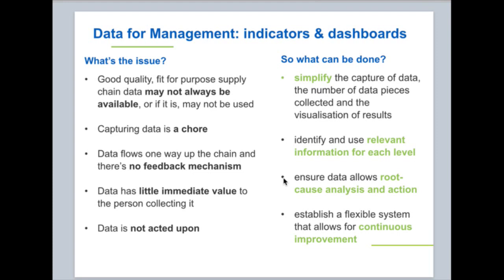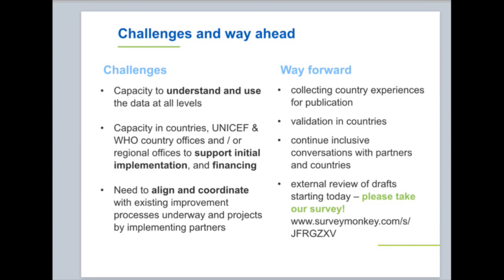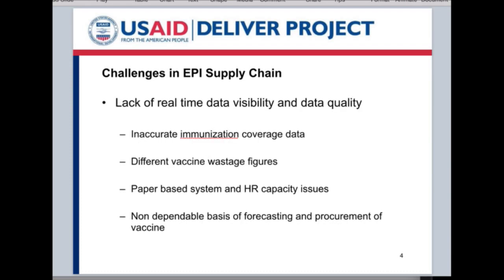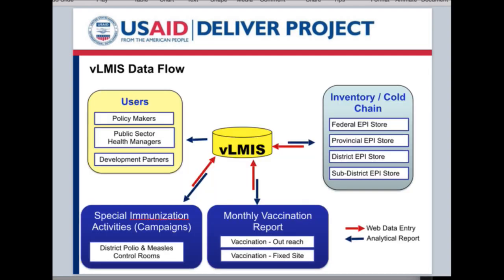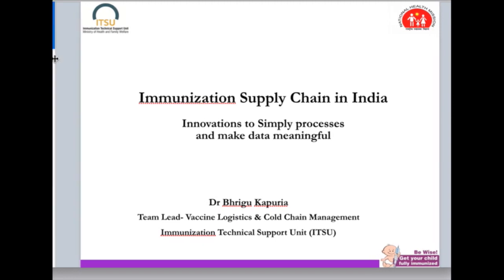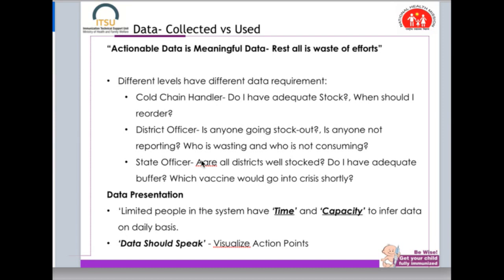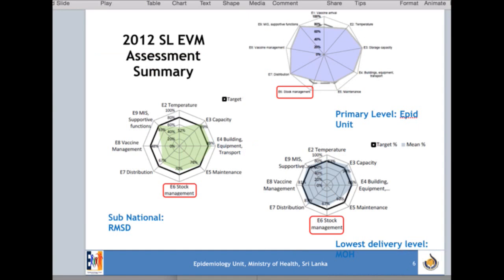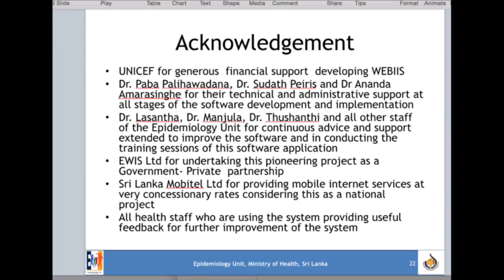TechNet Conference 2015: Managing the supply chain (3 of 3)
Thursday, May 14, 2015. Chair: Chris Wright (JSI); rapporteur: James Cheyne (consultant)

7. Global report from the data for management working group on challenges/priorities (Gemma Orta-Martinez, UNICEF)